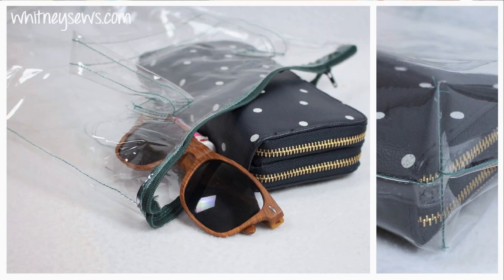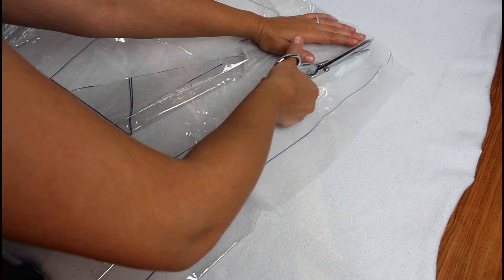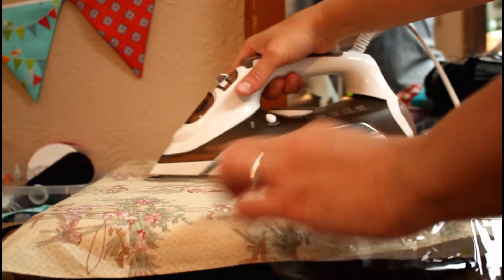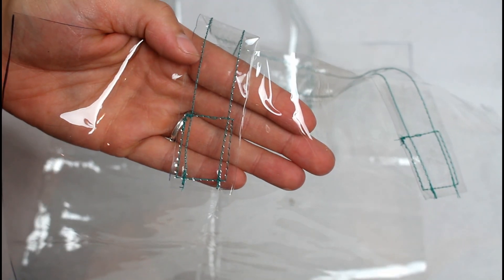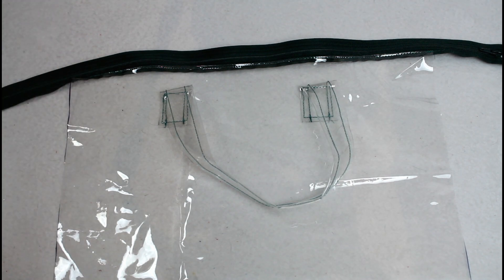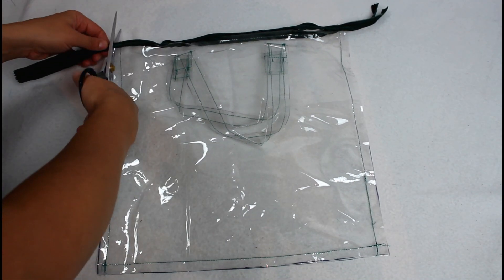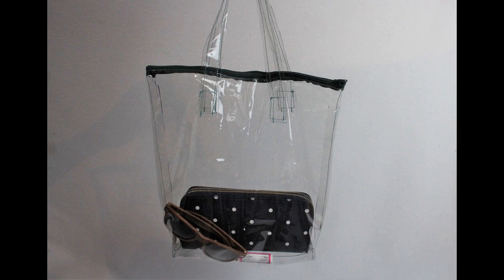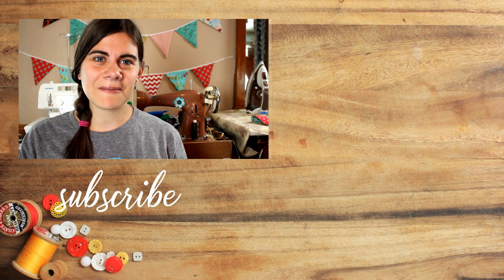How to Sew a Clear Vinyl Tote Bag with Zipper | Whitney Sews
Learn how to sew a clear vinyl tote bag with a zipper at the top using this step by step tutorial.

I recently attended an event where we were only allowed to take in clear bags.  I didn't want to go out and buy a see-through bag, especially since I already had PVC vinyl in my stash.  So I measured my wallet and did a little figuring to come up with this bag design.  I knew I wanted a zipper at the top, so nothing would spill out in case my kids knocked it over.   I hope you enjoy this DIY and find it useful!

I wasn't able to show boxing the corners very well in this video.  You can see how to do it